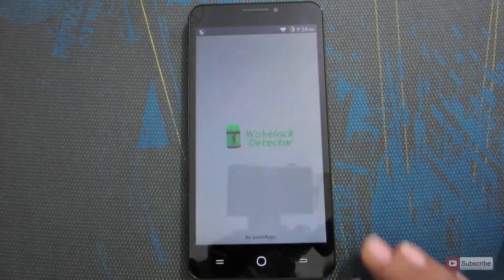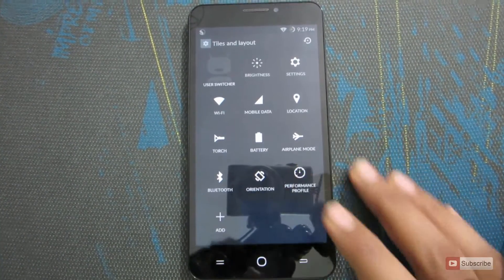How to Improve Battery Life of an Android Mobile (Micromax YU)